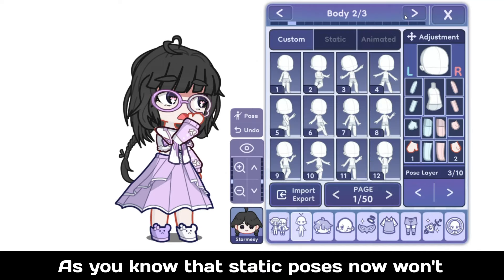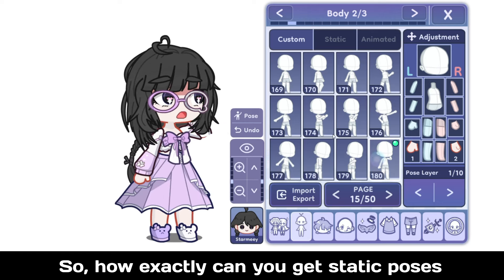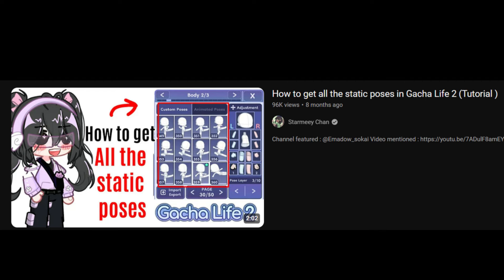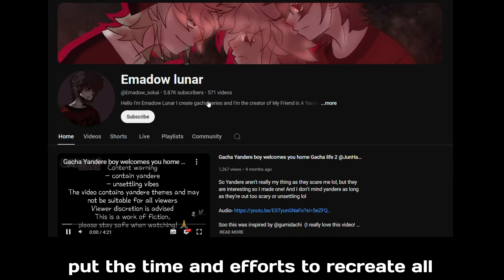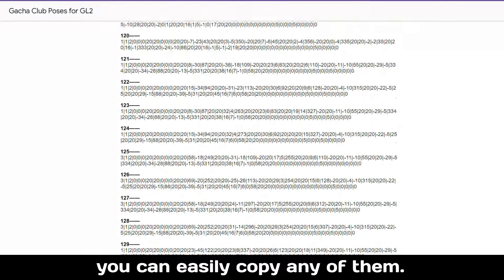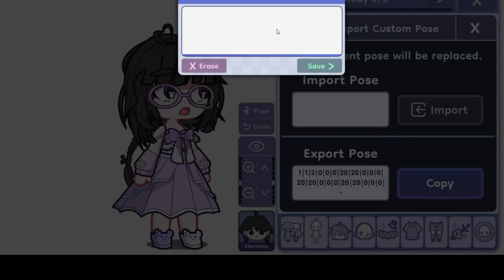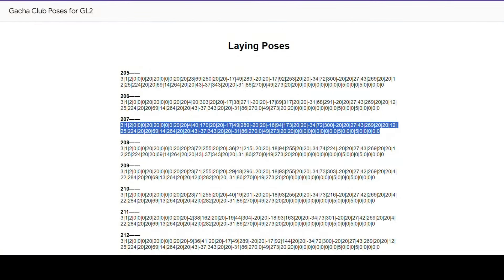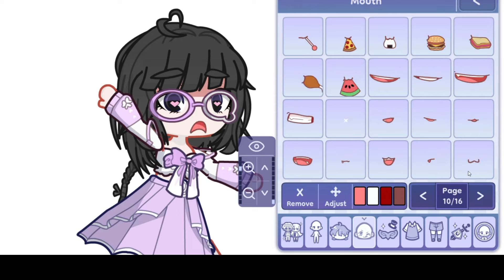How to get all the static poses back!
In this video I explain and demonstrate how to get the static poses from Gacha Club to Gacha life 2!

Timestamps:
0:00 - Intro
0:06 - Quick reason
0:15 - How to get the static poses codes
0:43 - creator & credits
0:56 - How to use (tutorial)
1:35 - Outro